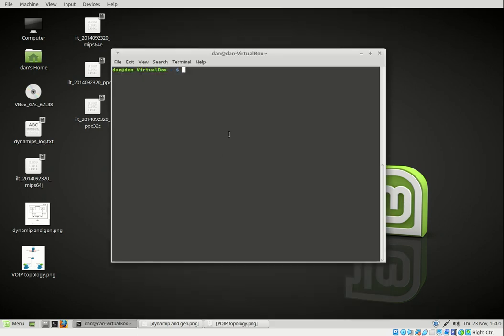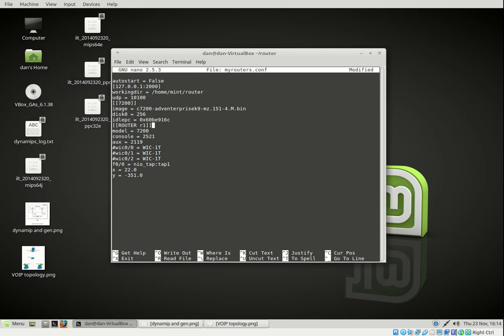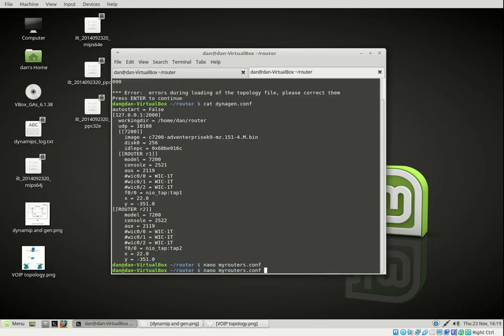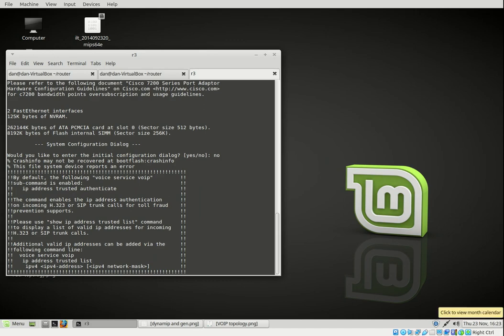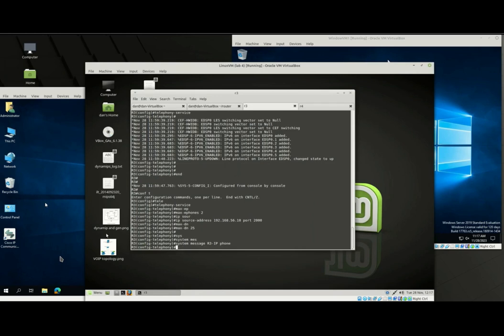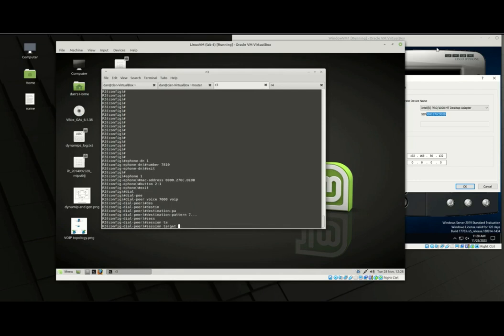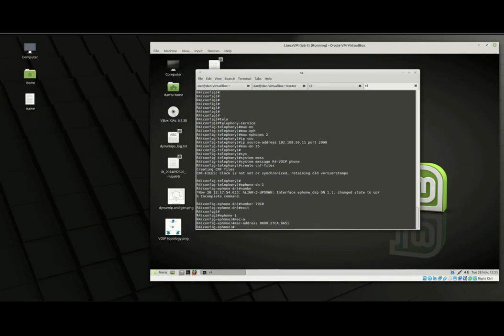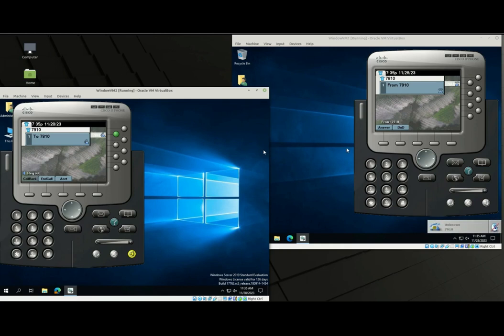Duc Anh Nguyen - Voip Skill exam (decrease the volume in 8:30)